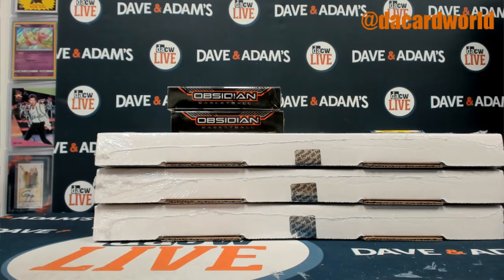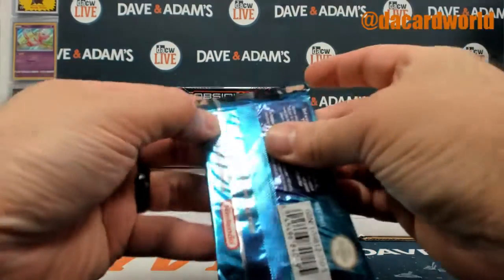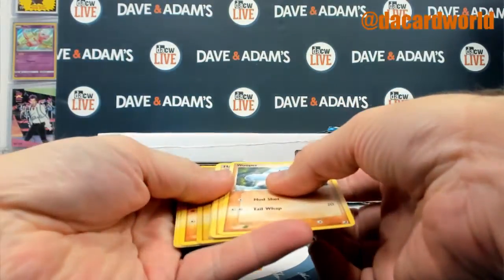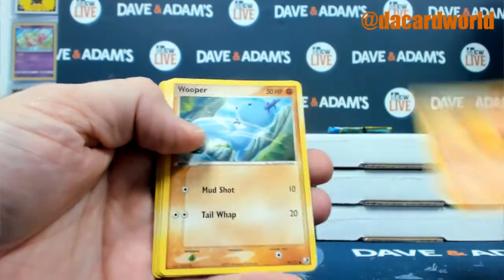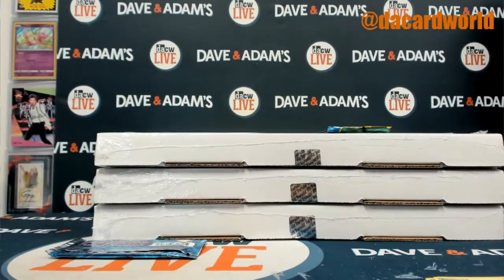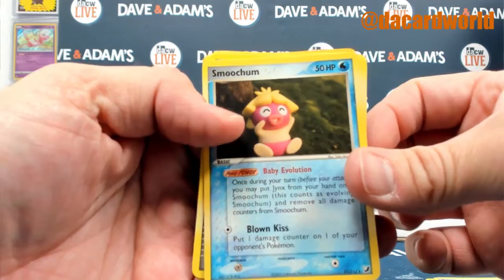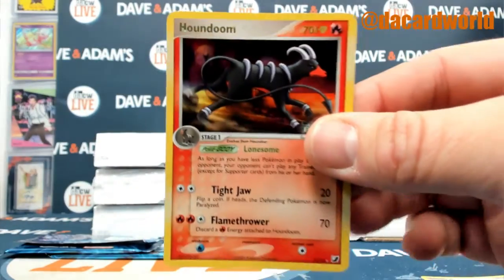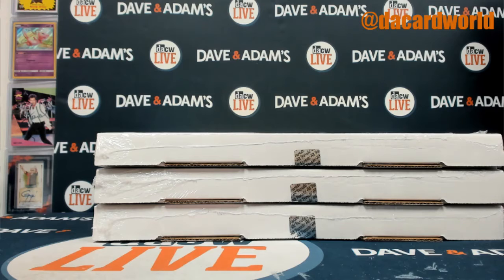Jordan's Pokemon Unseen Forces Pack Break